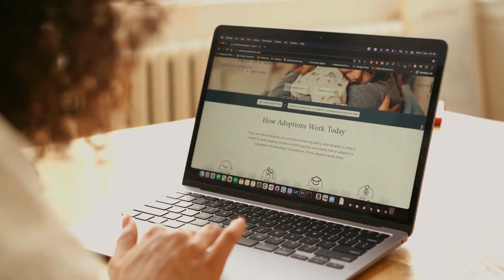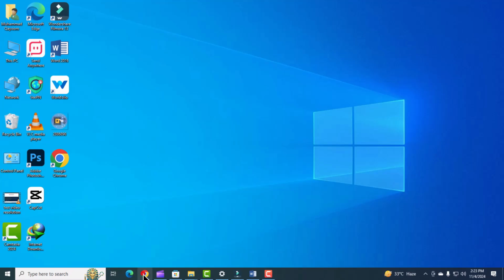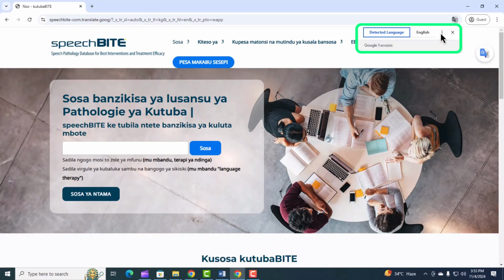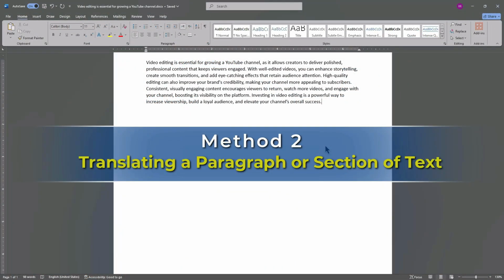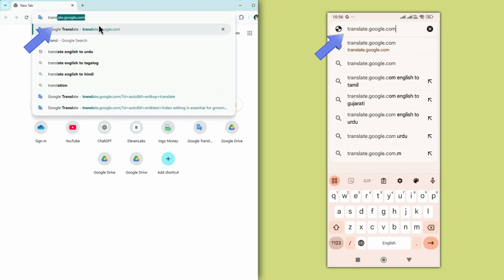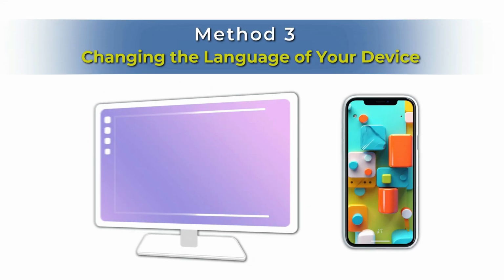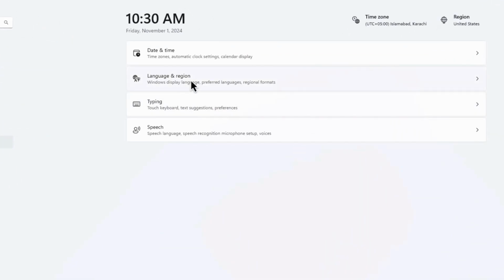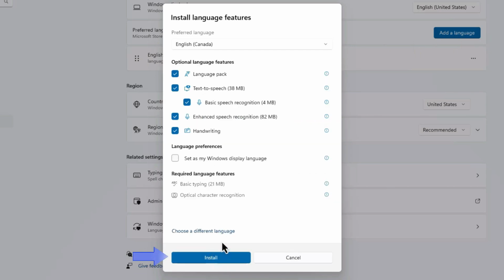How to translate Kikongo to English and vice versa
Want to connect with Congolese culture? Learning Kikongo is the perfect way to start! In this video, we'll guide you through the basics of translating Kikongo to English and vice versa

What you'll learn:

00:00 Introduction
00:16 Translate the entire website
00:54 Translate text
01:28 Changing Device language

By the end of this video, you'll be able to:

Learn essential Kikongo phrases and vocabulary
Apply tips and tricks for quick language learning
Use an English-Kikongo dictionary effectively
Whether you're a traveler, a student, or simply curious about African languages, this video is for you.